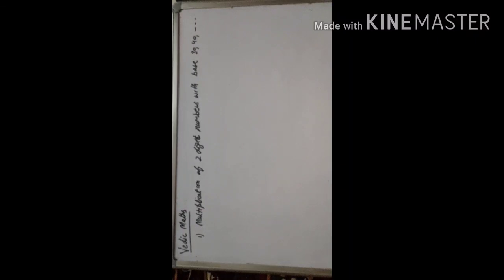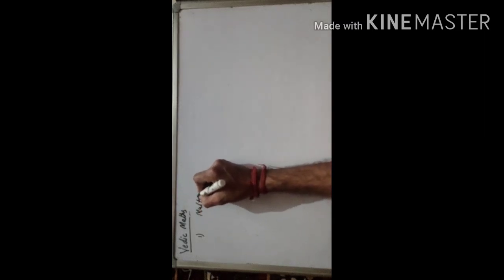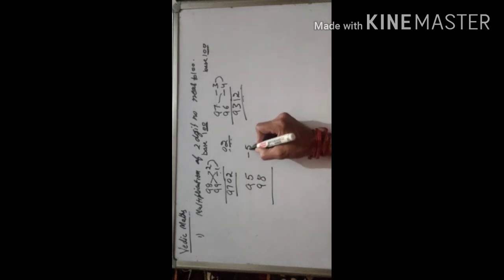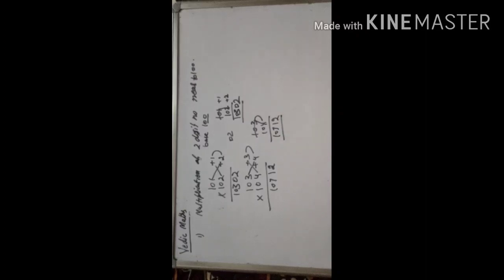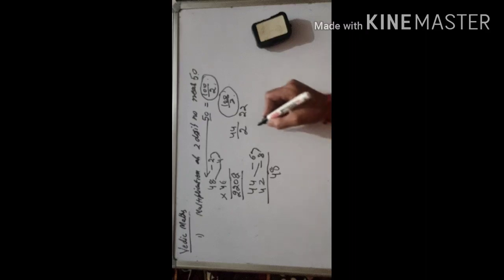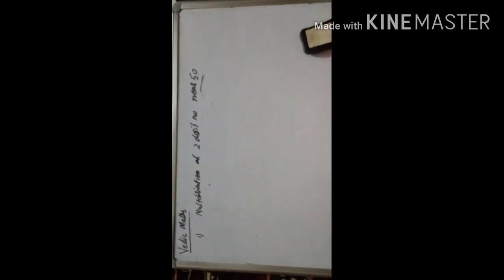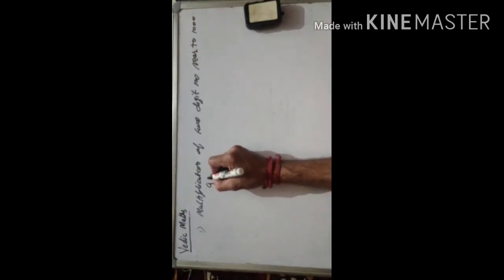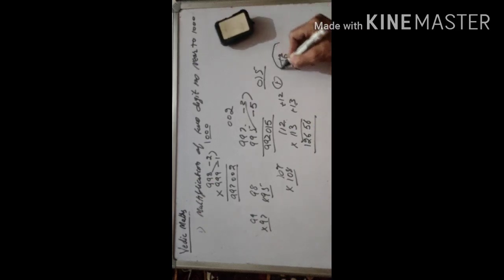Some tricks of Vedic Maths part 2